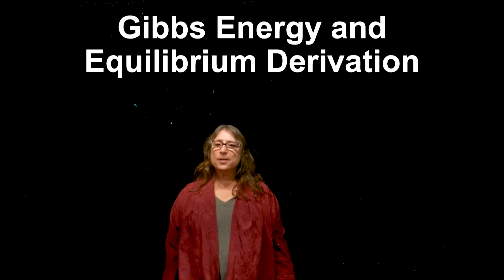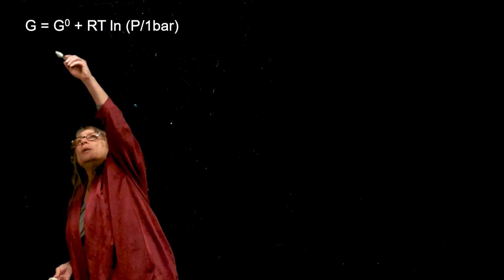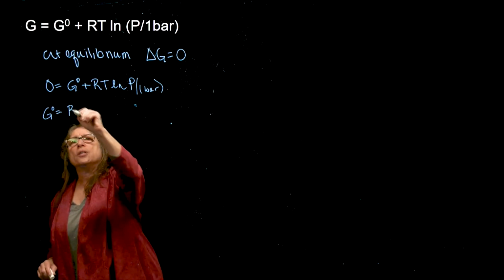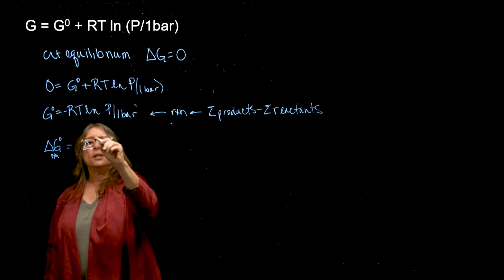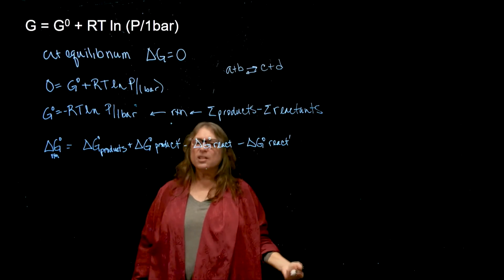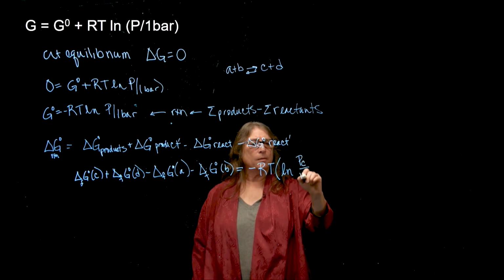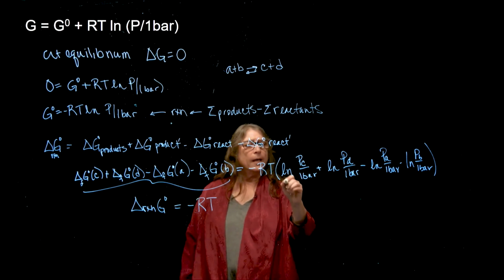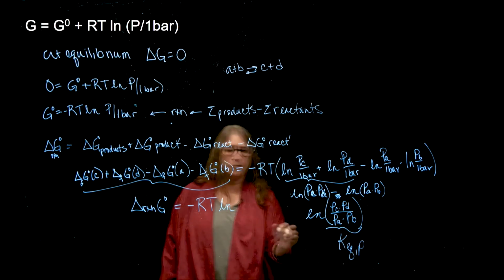CHM3010 gibbsEnergyEquilibriumDerivation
Derivation of equilibrium constant from Gibbs energy